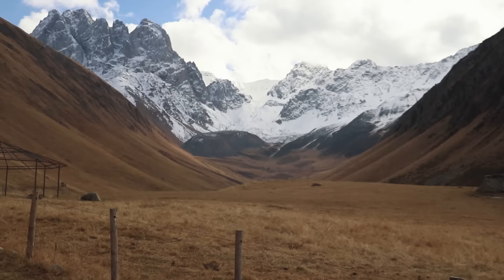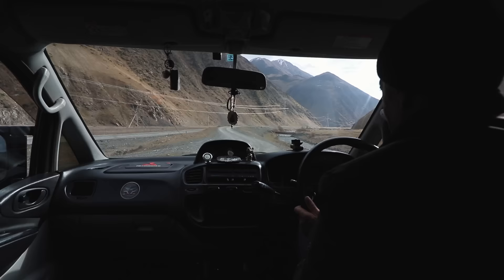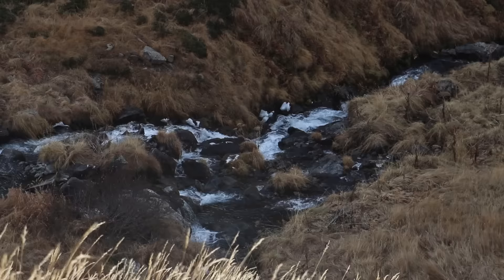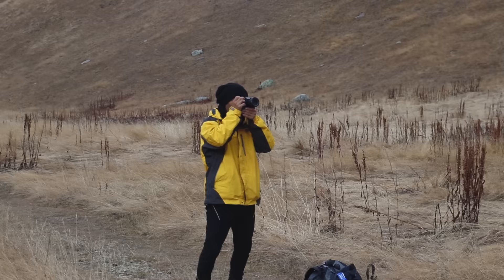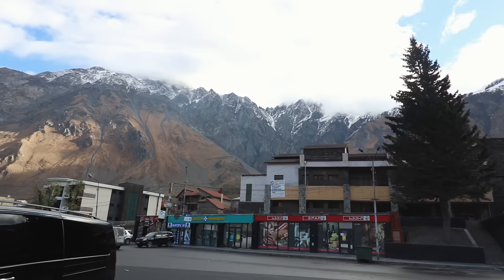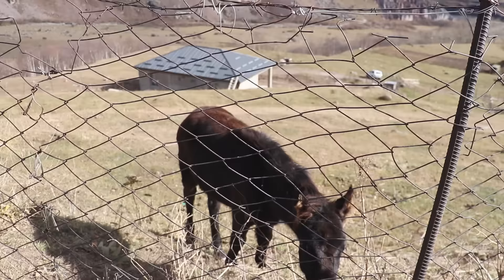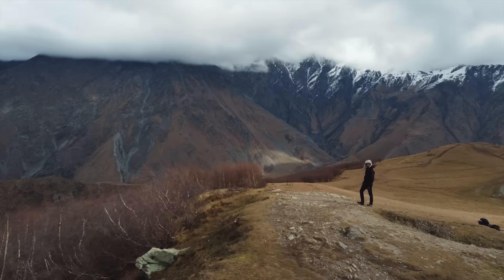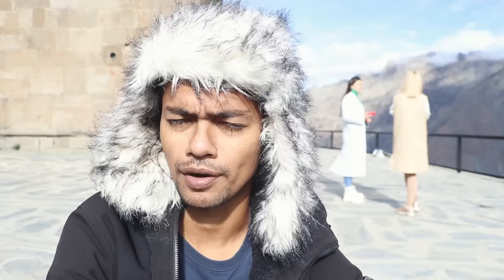Europe's Highest Settlement - Kazbegi, Georgia 🇬🇪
I headed up to North-east Georgia, only miles away from the Russian border, to go hiking in the gorgeous Caucasus mountains of Georgia. Words can't do the views justice but I hope this video will (to some extent). I love Georgia. First hike was in Juta Valley and the second was to Gergeti Church in Kazbegi

PLEASE get some travel/medical insurance before your trip. I personally use SafetyWing which has come in really handy during travel accidents

📱 Need an eSIM for your trip? Try Airalo here & get a $3 discount with the code NADIR3:

If you want the best place to to find accommodation that's cheap and social (for meeting other travelers), check out Hostelworld! I've stayed in 100+ properties I found through them 😊

Gear:
Canon 80D
Canon 10-18 STM lens
Canon 18-120 STM lens
Rode Videomicro

0:00 Where continents collide (literally)
0:29 Bumpy morning ride
1:28 Ascent to Juta valley
3:17 Chaukhi pass
4:45 Cheesy breakfast
5:22 Watch out for this shit
5:38 Doggo guardian angel
6:30 Church with a DAMN view
7:30 In Gergeti